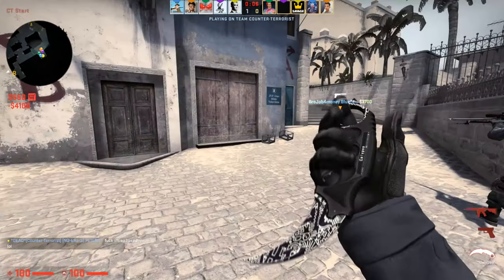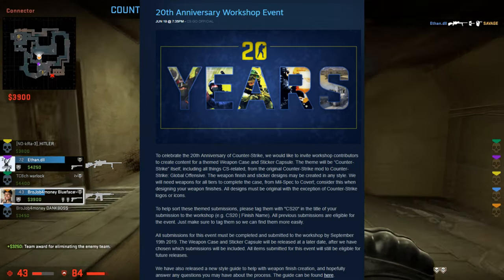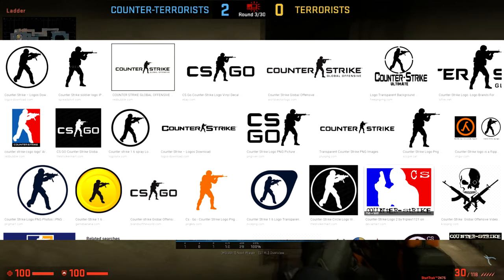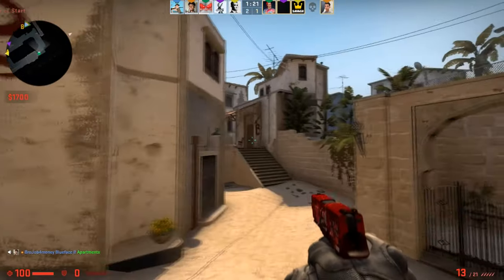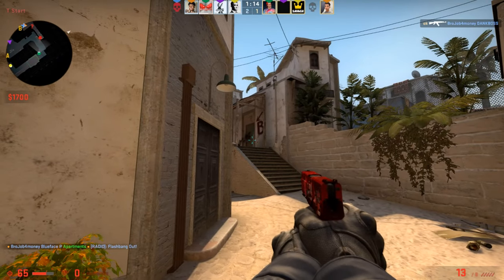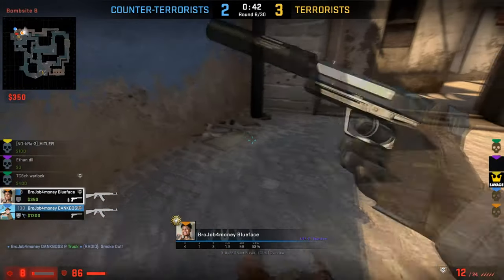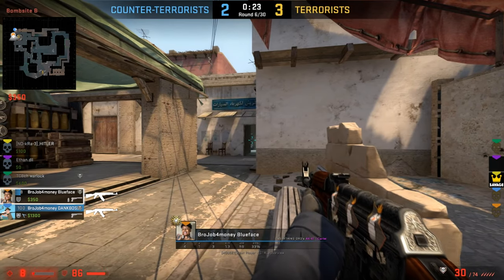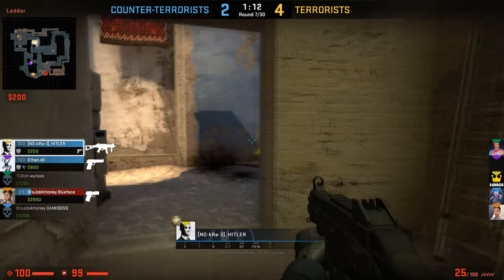WILL THE NEW CASE BE A GOOD INVESTMENT OPPORTUNITY? | 20th Anniversary case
Hey guys! Since the new case was announced and we had a bit of information on it, I decided to take a look into how good of an investment it will actually be. I worked really hard on trying to get the audio to sound good on this video and getting my voice to sound clear, so hopefully you enjoy! Also let me know if this is enough editing for a video or if you want more! Socials are below! Thanks again for watching and for all the support!

//SOCIALS:
SOCIALS\\

//NALO
NALO\\